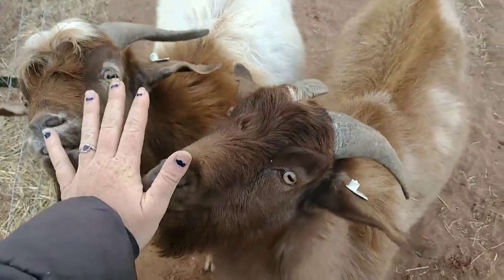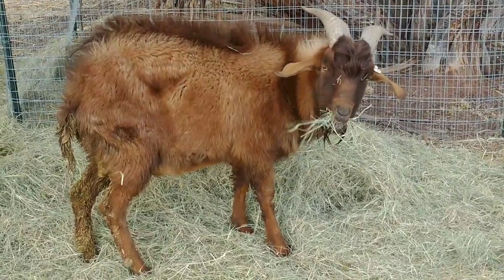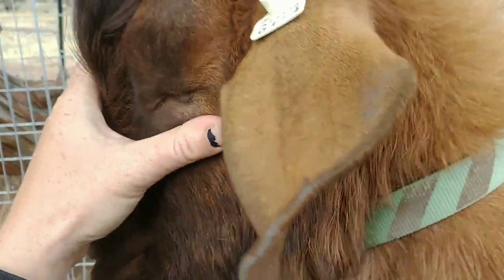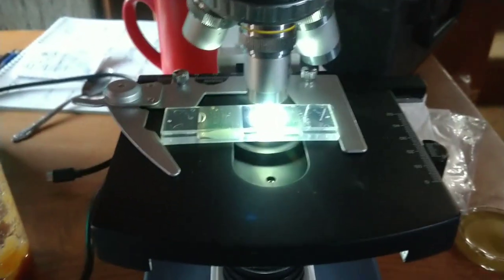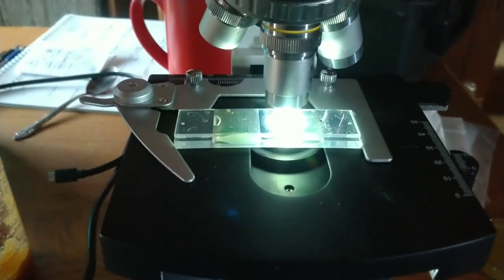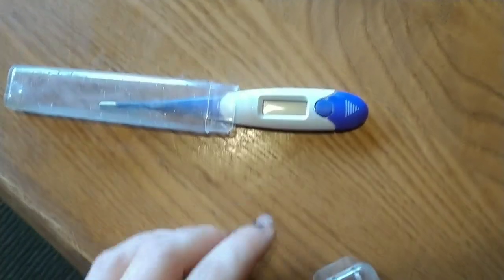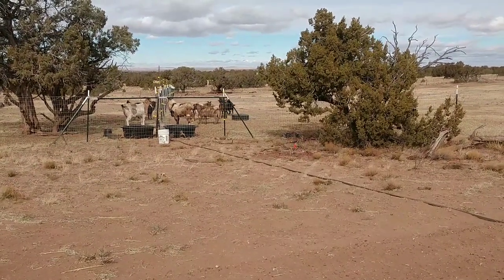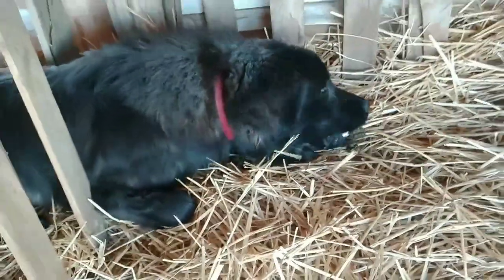Sick Goat: Basic Assessment